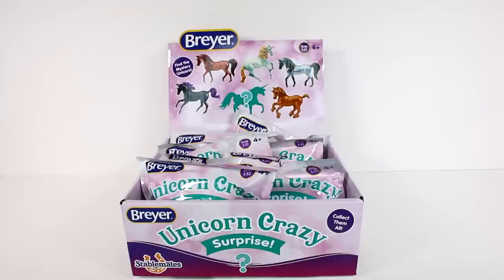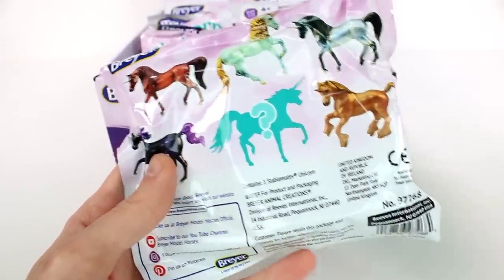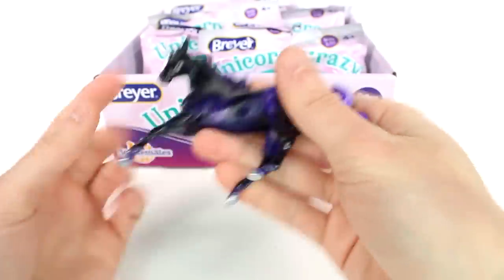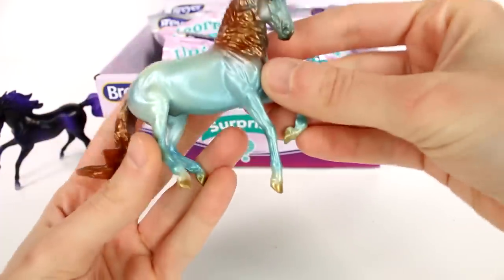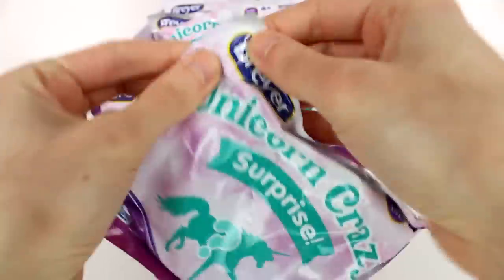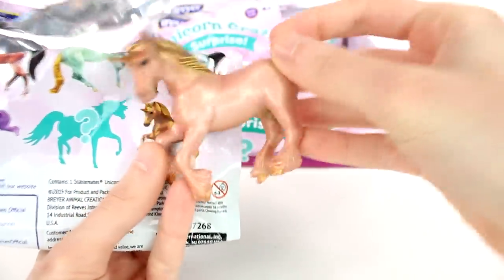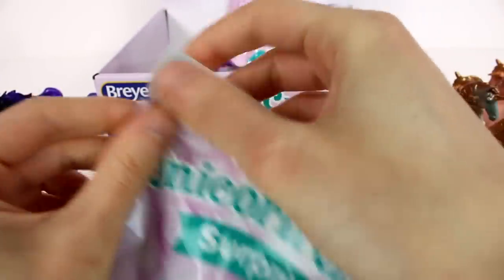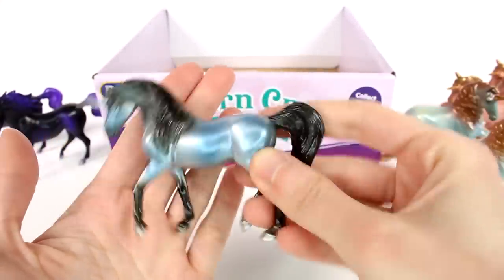Breyer Unicorn Crazy Surprise Blind Bag Full Case Unboxing Toy Review